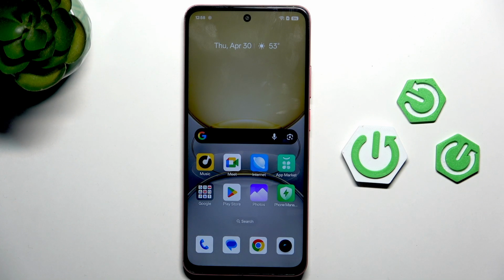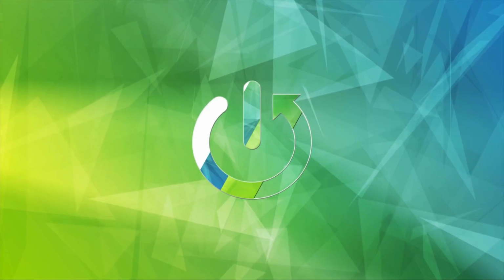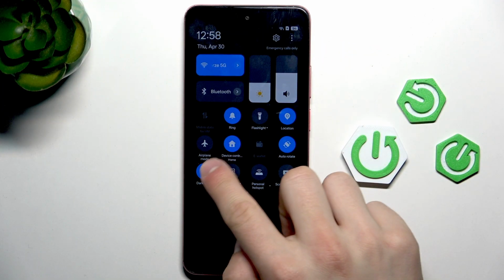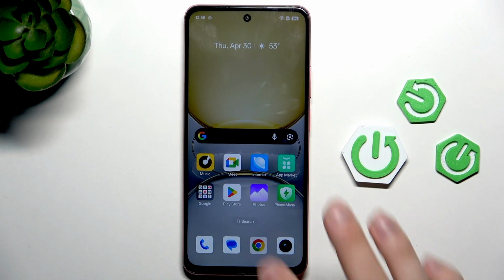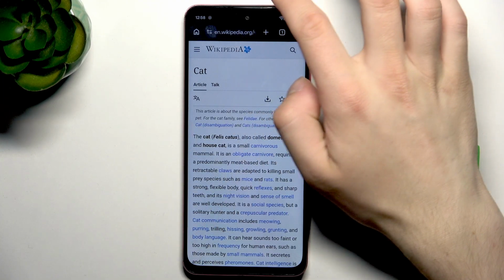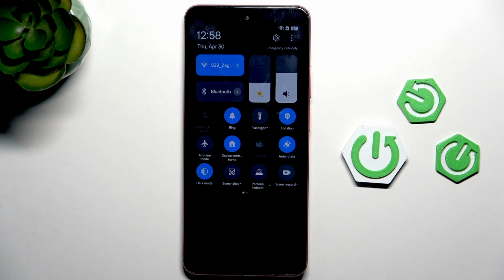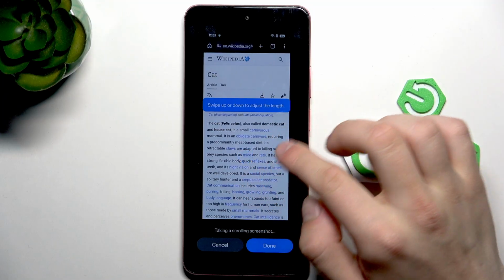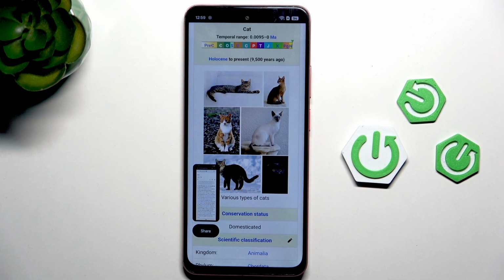How to Take Scrolling Screenshot on REALME Phone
In this short video I show how to take long (scrolling) screenshots on a REALME phone. You will learn how to capture a normal screenshot, then switch to the scrolling/long screenshot option to capture full pages like web articles, chats or settings screens. I demonstrate using a long Wikipedia page: open the page, swipe from the top to reveal the screenshot button, tap Screenshot, tap the arrow for the scrolling option, then swipe to extend the capture and tap Done. This method works on most REALME models running Realme UI and Android and helps you save entire pages in one image.

How to take a scrolling screenshot on REALME phone?
How to take a long screenshot on REALME phone?
How to use the scrolling screenshot feature on REALME phone?

0:00 Introduction and overview
0:06 How to take a normal screenshot
0:29 Open a long page and swipe from the top
0:35 Tap Screenshot then tap the arrow for scrolling
0:59 Start the scrolling screenshot and swipe to adjust length
1:10 Tap Done and save the long screenshot